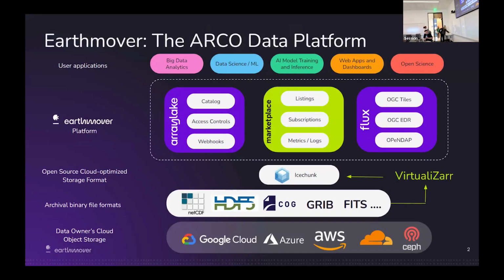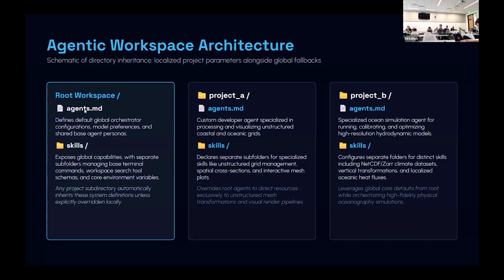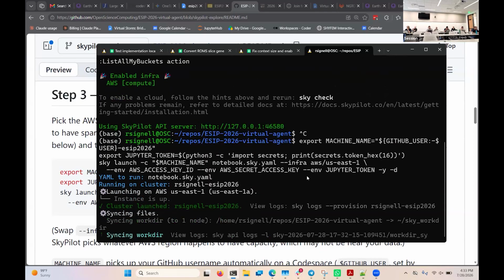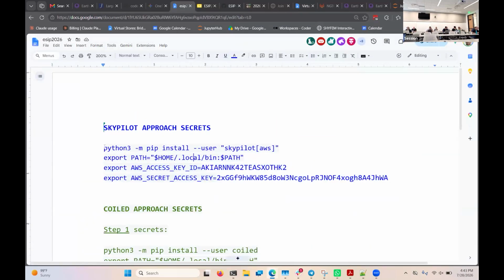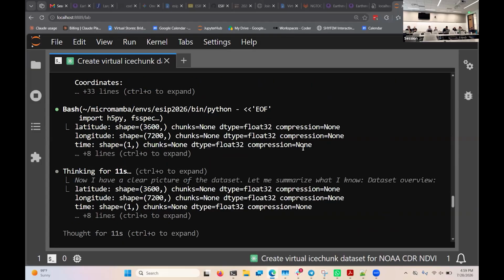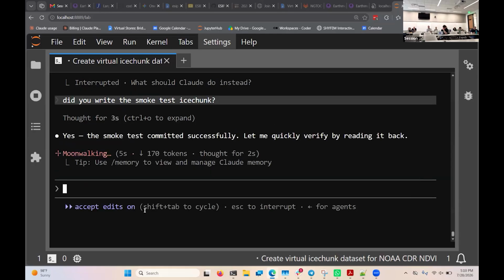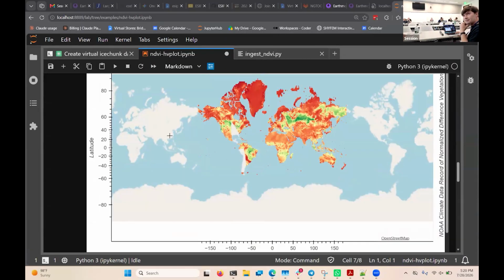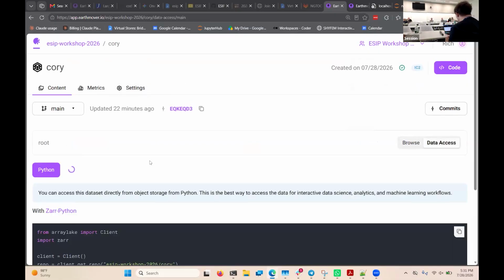Virtual Stores: Bridging Archival Formats with Cloud Native Access, Part 2